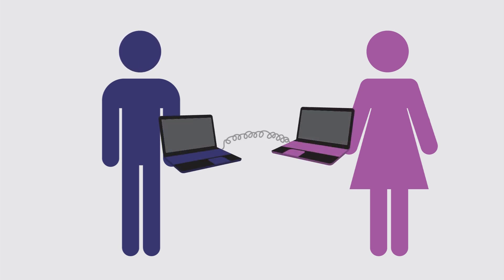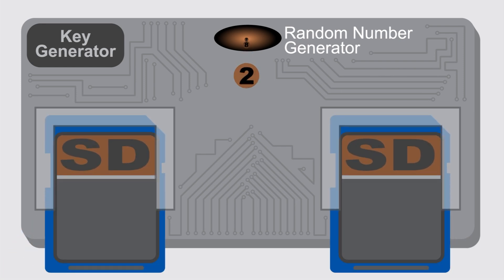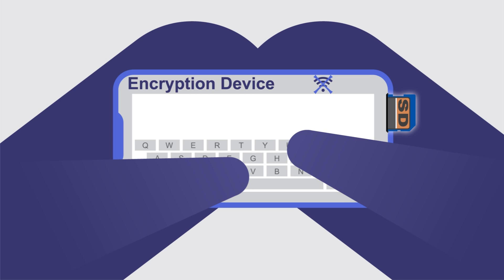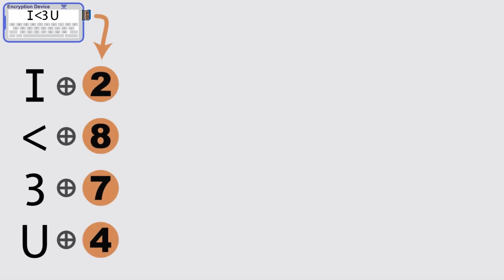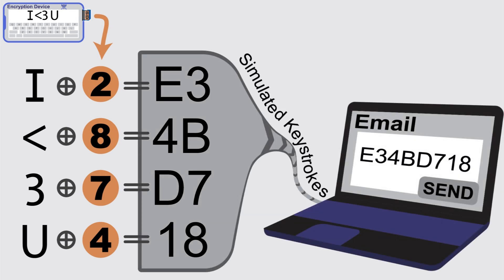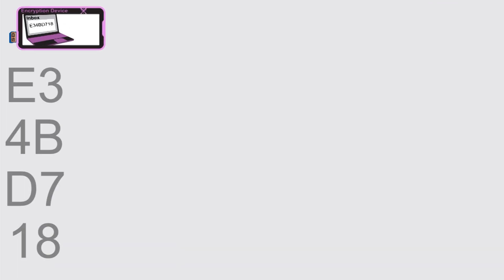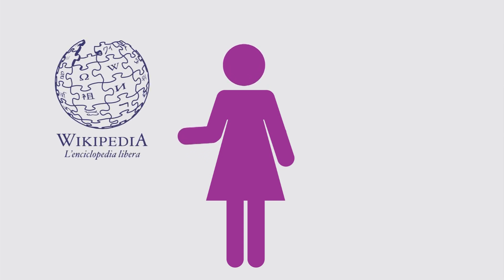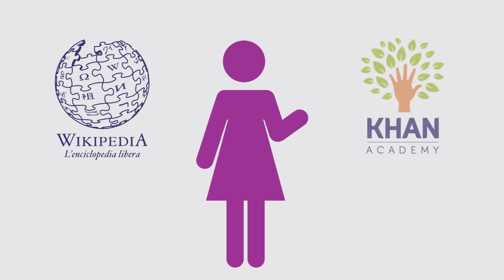NSA Away Hackaday Prize Submission Video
For more information please take a look at the Hackaday

For more information on the concept of a one-time pad implementation please check out this information: